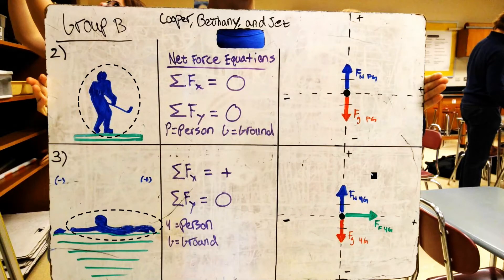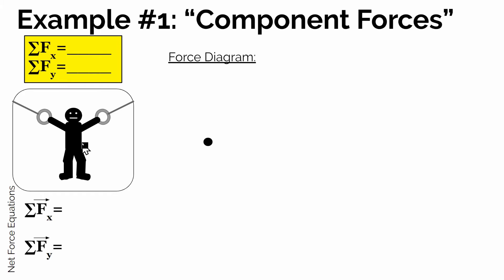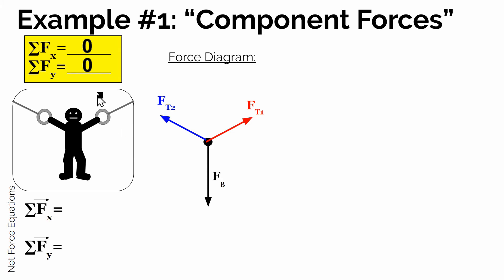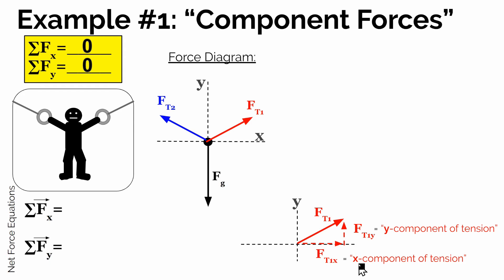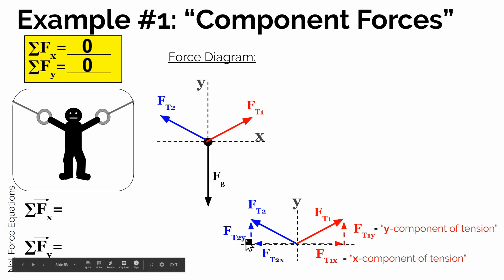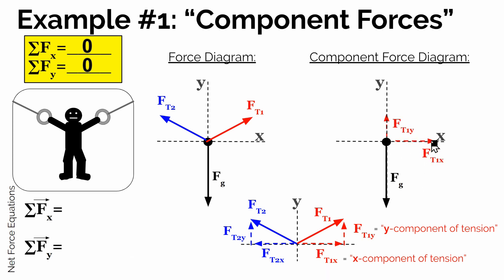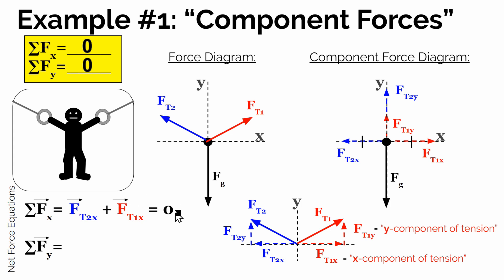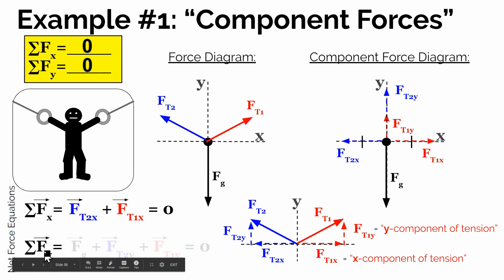Force Diagrams and Component Forces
This video introduces the concept of using "component forces" to draw force diagrams for situations where the forces experienced by an object are not only in the horizontal and vertical direction.